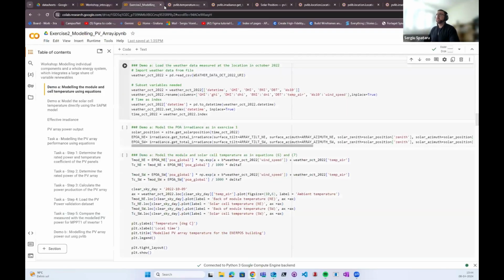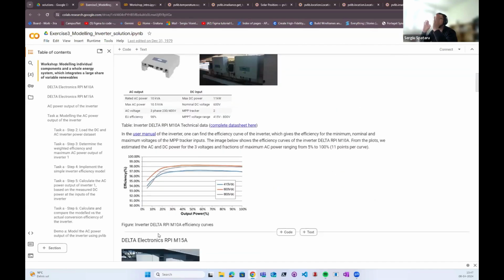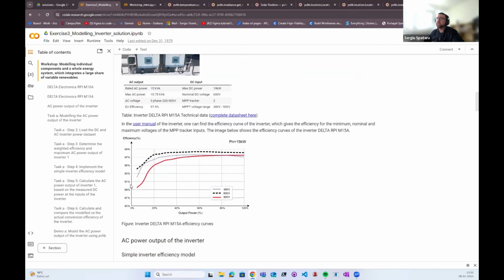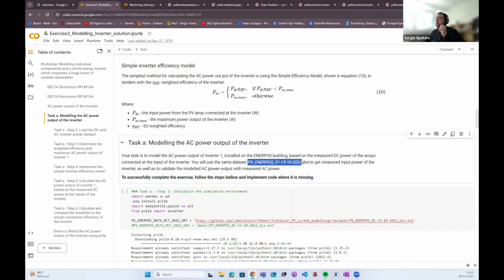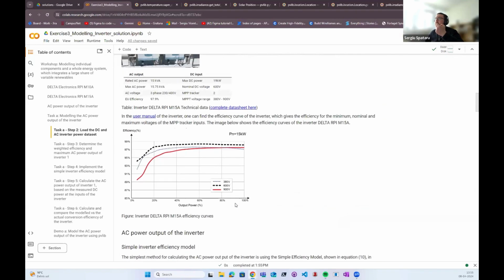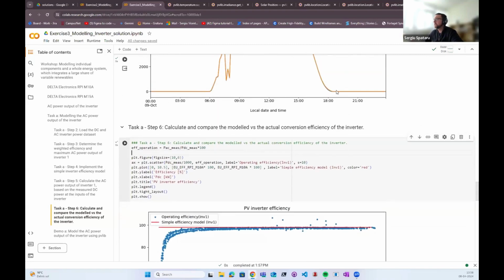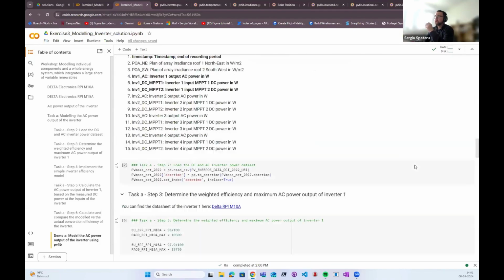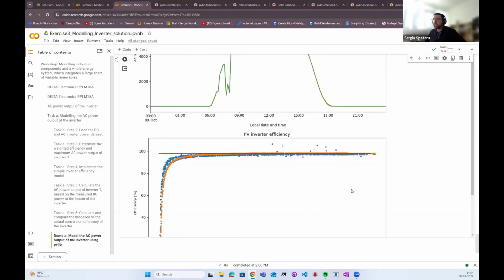TwInSolar workshop: PV system modelling - DAY 1 Inverter efficiency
TwInSolar workshop: Modelling individual components and a whole energy system, which integrates a large share of variable renewables

Video #6: Modelling inverter efficiency

In this first part of the workshop DTU experts will give a complete course on PV system modelling with lectures and exercises. Trainees will learn how to assess the solar irradiance received on the plan of the PV modules. Then they will model and evaluate the performance of the different components of a PV system: the modules and the inverters. The exercises will be done online with collaborative Jupyter Notebooks and the library pvlib, which requires basic knowledge on programming with Python and are accessible to beginners.

TwInSolar – Improving research and innovation to achieve a massive integration of solar renewables aims at strengthening the innovation and research capacities of the research laboratory Physics and Mathematical Engineering for Energy, the Environment and Buildings – PIMENT at the University of La Reunion, France, with a focus on the massive integration of solar energy production in La Reunion and other insular territories. Led by the University of La Réunion, the project uses a twinning approach to foster good practices and knowledge exchanges between the University of La Reunion, the Technical University of Denmark (DTU), and the Fraunhofer Institute for Solar Energy Systems, which are both internationally renowned research institutes in the field of solar energy. The participation of the Regional Development & Innovation Agency of La Reunion – Nexa, and the Islands Commission of Conference of Peripheral Maritime Region (CPMR), will ensure the large dissemination of the projects’ results and its replicability, at a regional and international levels.